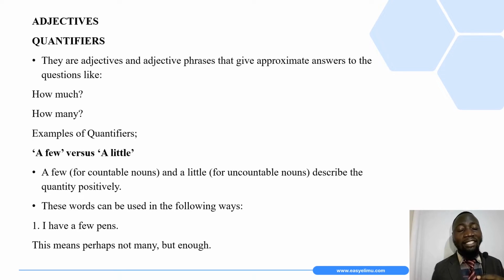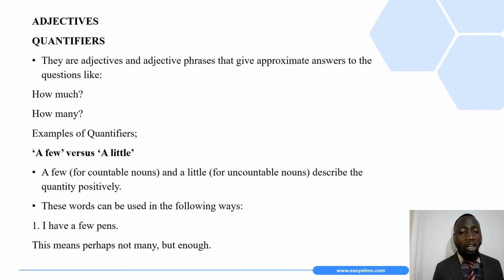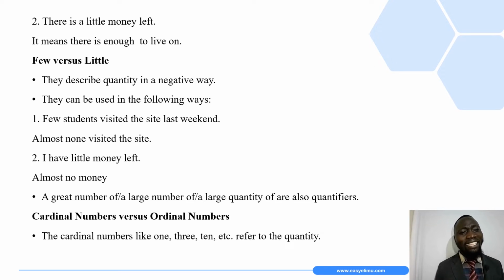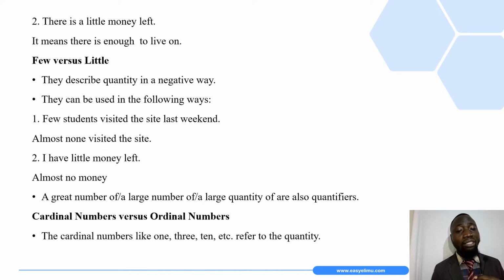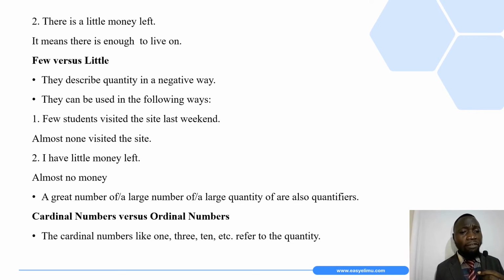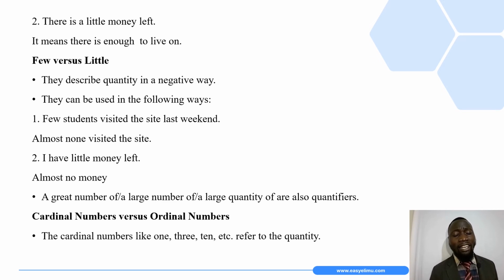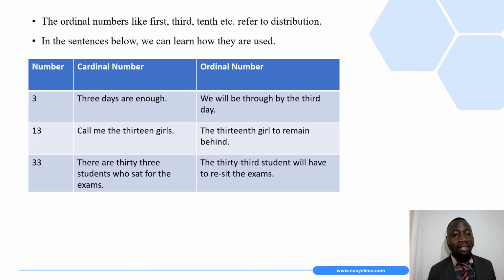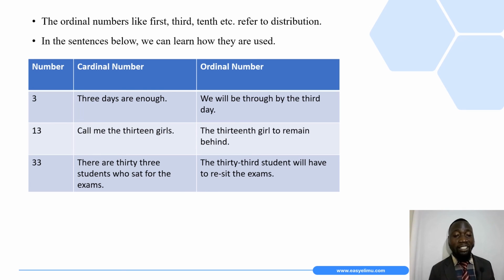Quantifiers -Words or phrases used before a noun to show the amount ["Some","a lot of", and "a few"]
A word or phrase that is used before a noun to show the amount of it that is being considered: "Some", "many", "a lot of", and "a few" Lesson 10 of 22